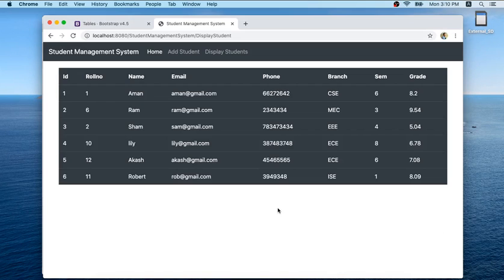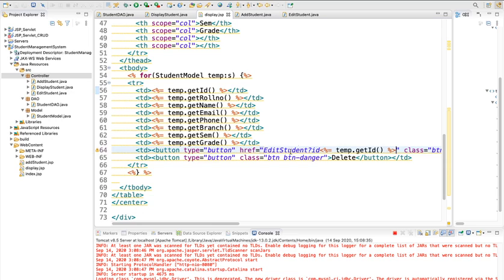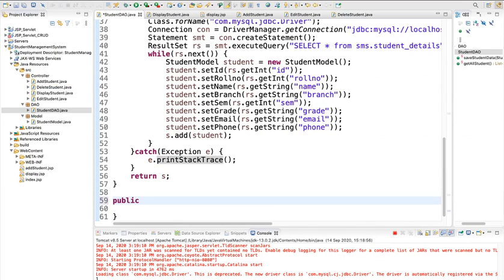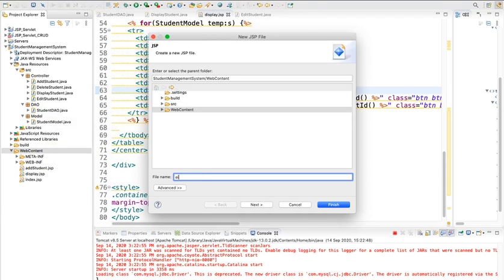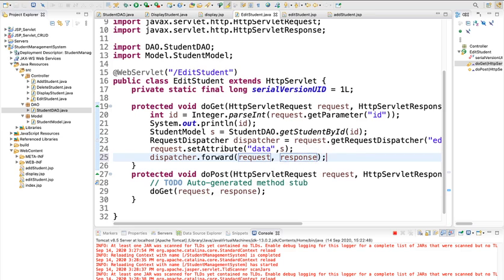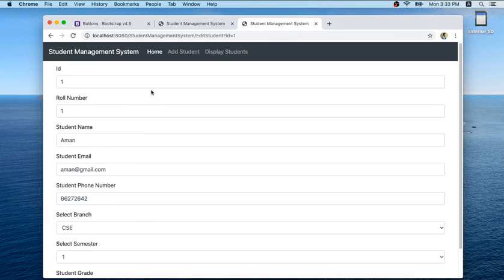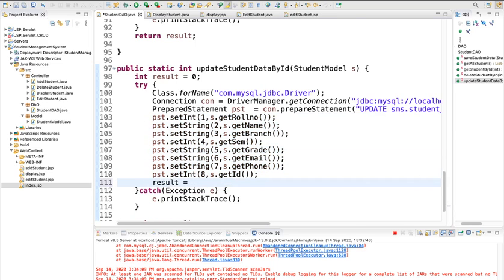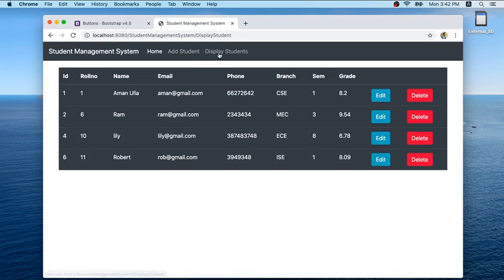5 Edit and Delete a Record from Table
In this video, we'll learn how to Edit and Delete a record from the Webpage